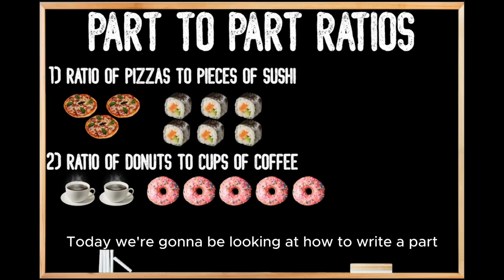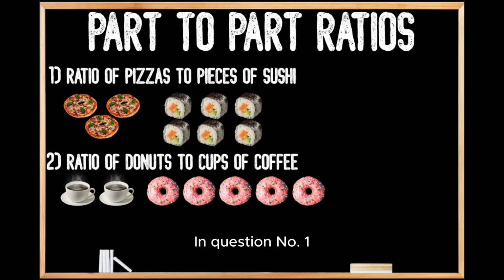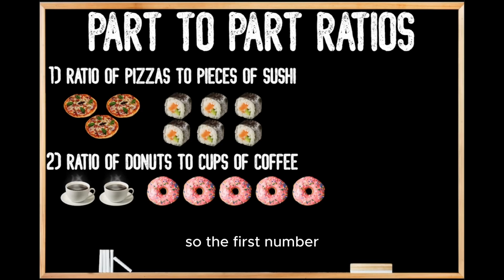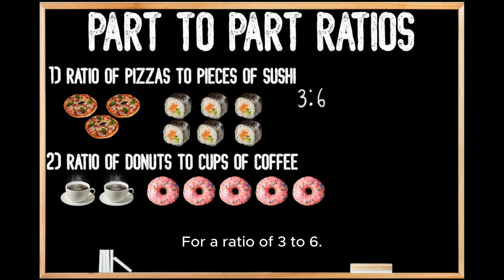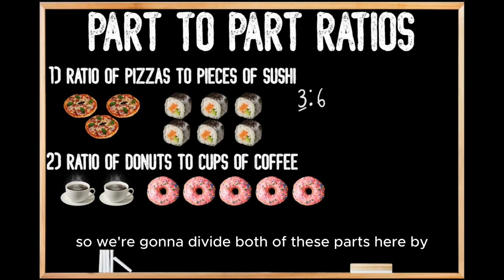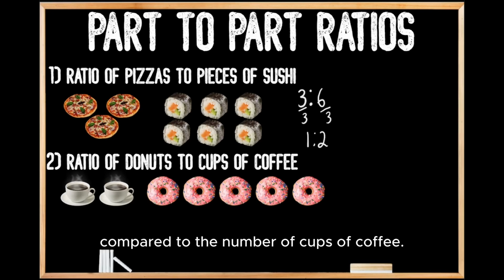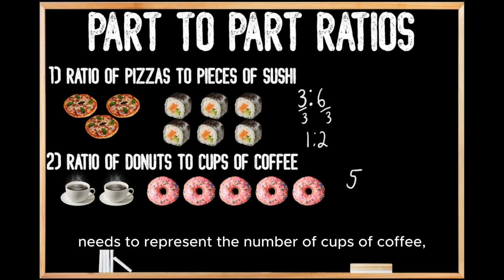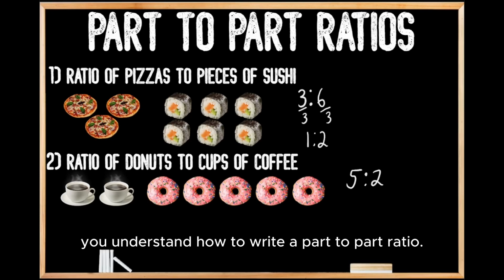How To Write Part To Part Ratios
In today's episode, we explore how to write a part to part ratio. This video is a step-by-step on writing a part to part ratio. By the end of this video, you'll understand what a part to part ratio is and how to write a part to part ratio.